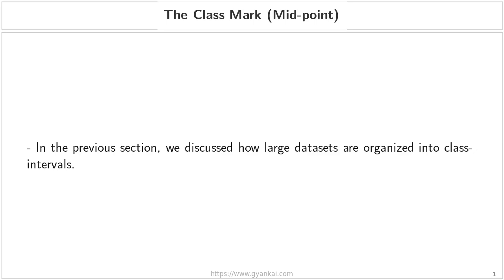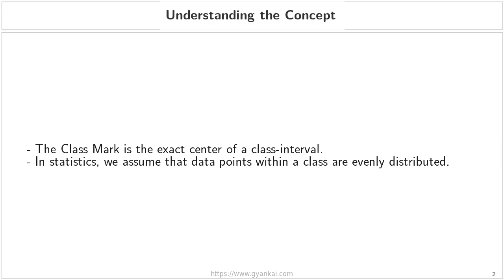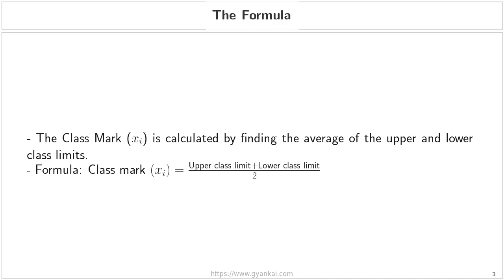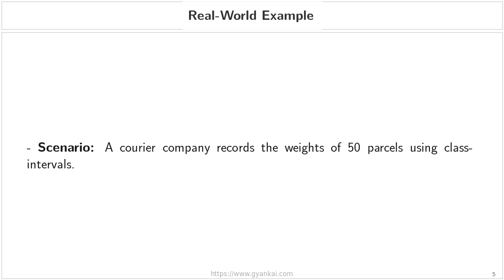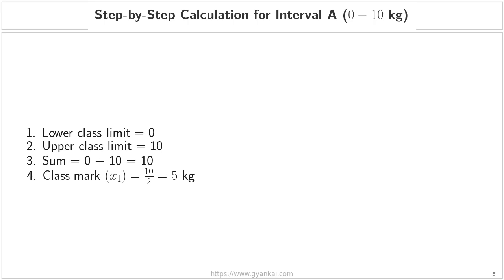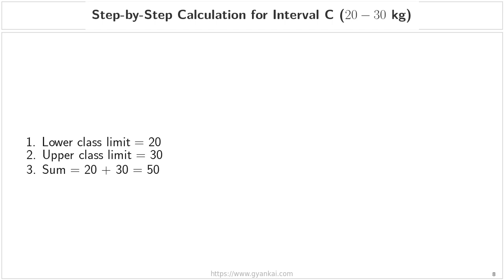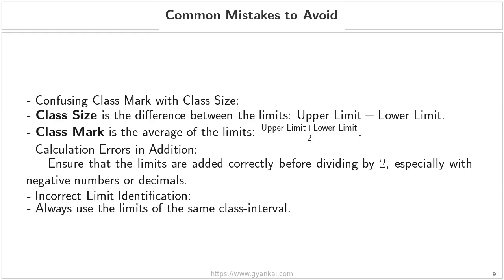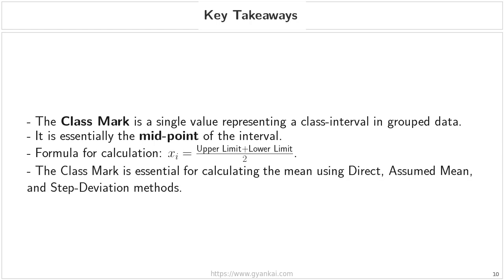The Class Mark (Mid-point)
Master the "Mean of Grouped Data" in this comprehensive Class 10 Mathematics tutorial following the NCERT curriculum. This video simplifies complex statistics by breaking down the concepts into easy-to-follow steps. You will learn how to calculate the Class Mark (Mid-point), understand the core formula, and walk through step-by-step calculations for various intervals (e.g., 0-10kg, 10-20kg). We also include real-world examples and highlight common mistakes to avoid during exams. Perfect for CBSE students aiming to ace their Statistics chapter!